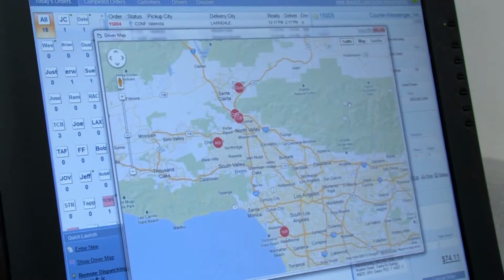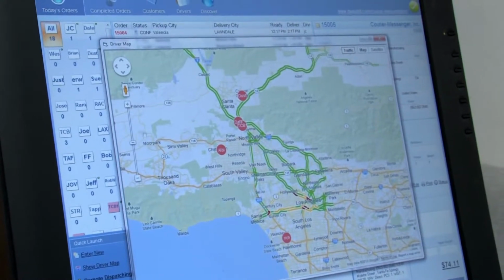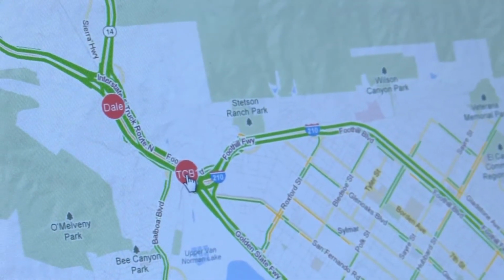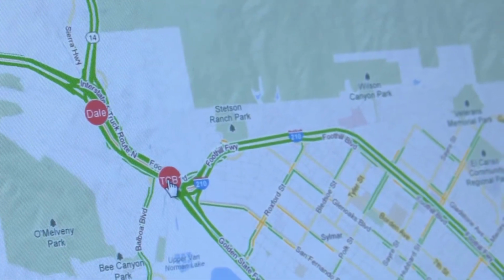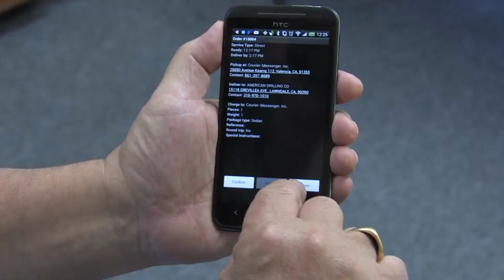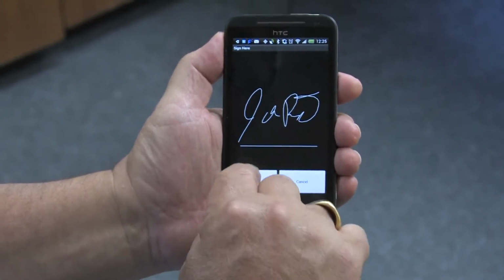Digital Waybill Courier Software Client Testimonial by JC Bernett